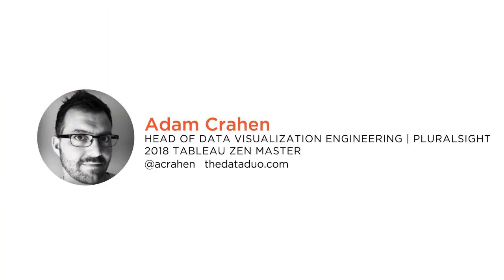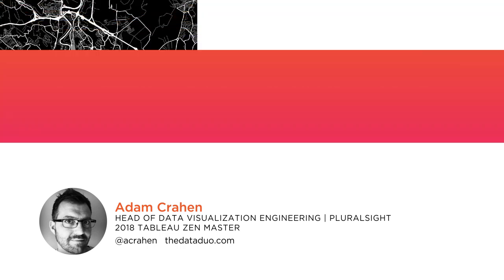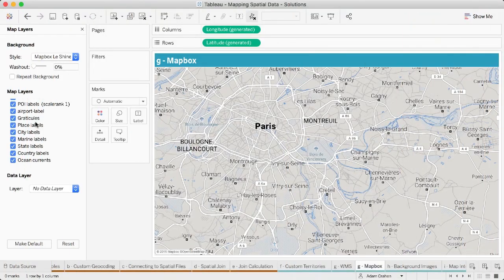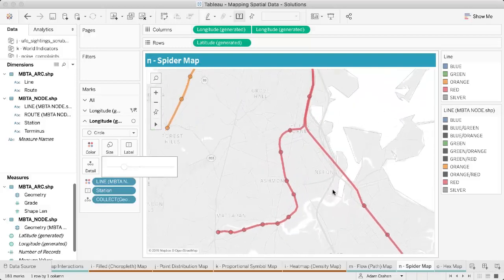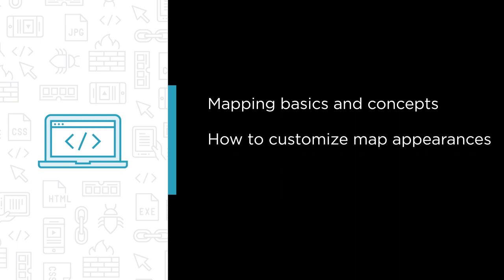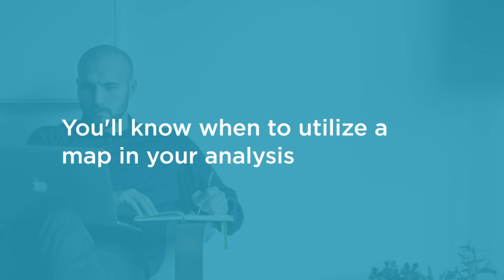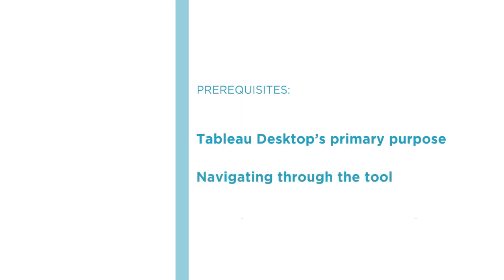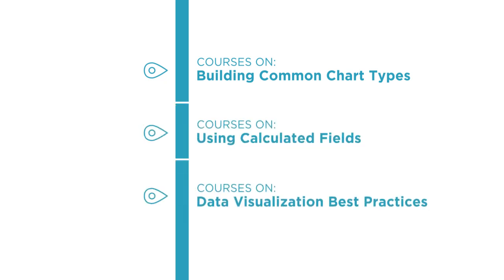Course Preview: Mapping Spatial Data in Tableau Desktop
Join Pluralsight author Adam Crahen as he walks you through a preview of his "Mapping Spatial Data in Tableau Desktop" course found only on Pluralsight.com. Build your technology skills with Adam’s help by learning mapping basics and concepts, how to customize map styles and layers, and how to use map services and extensions while building almost every type of map in Tableau... Visit Pluralsight.com to start learning Tableau skills today!